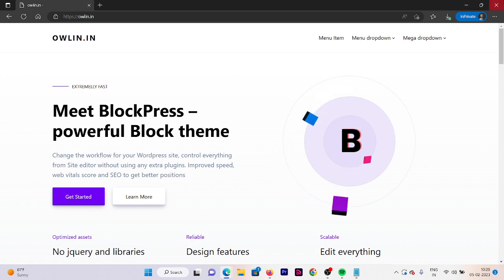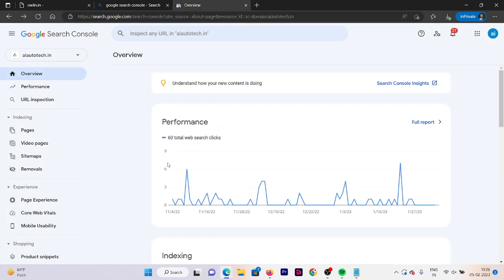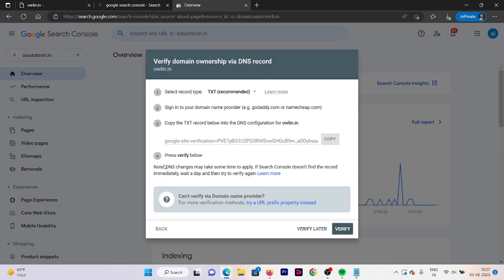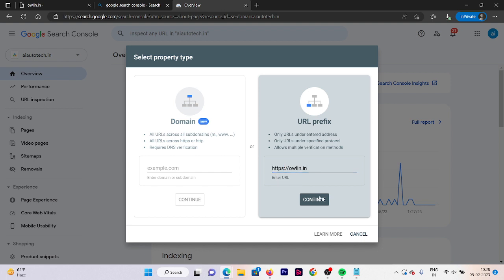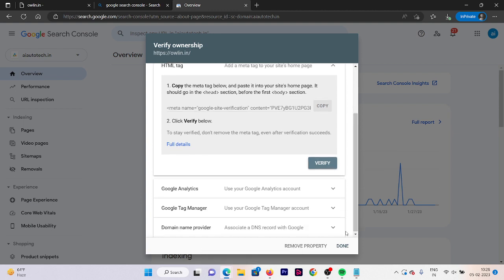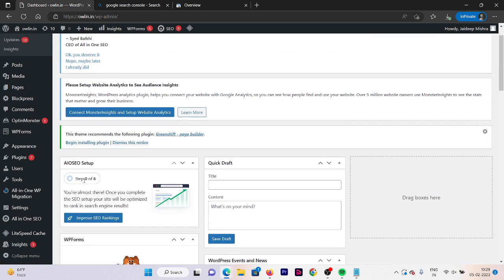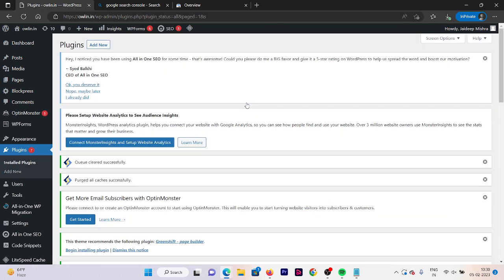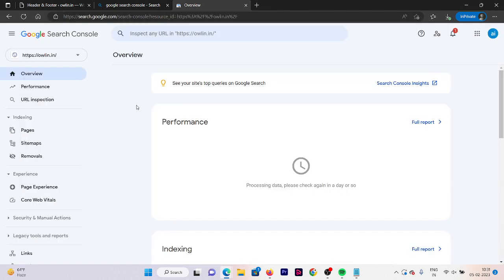How To Verify Website Ownership Google Search Console in 2023 🔥 Step By Step Guide in 4 Minutes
In this tutorial, we'll walk you through the step-by-step process of verifying ownership of your website in Google Search Console. From signing up for a Google account to using different methods of verification, such as HTML file upload, HTML tag, Google Analytics, and Google Tag Manager, this video covers everything you need to know to get started with Google Search Console. Whether you're a beginner or an experienced website owner, this tutorial will help you understand the importance of verifying your website's ownership and how to do it efficiently. So, sit back, relax, and let's start optimizing your website's performance on Google search.